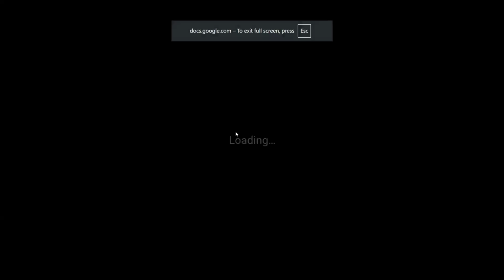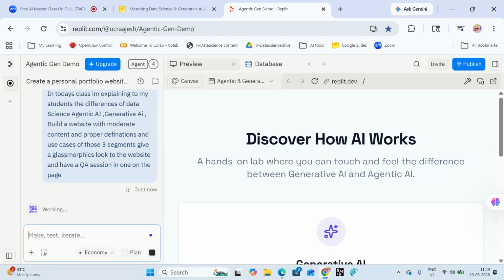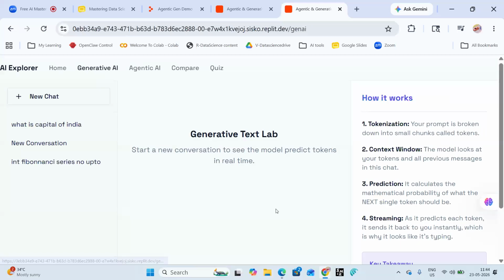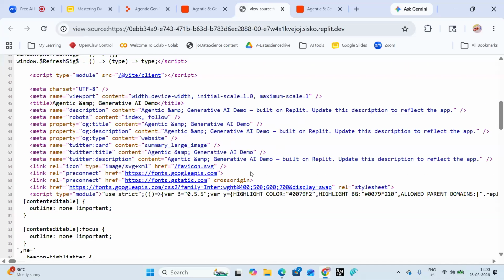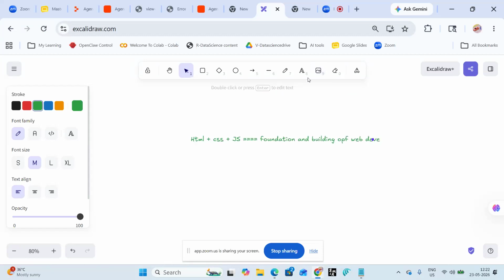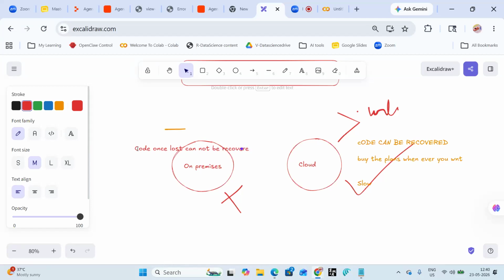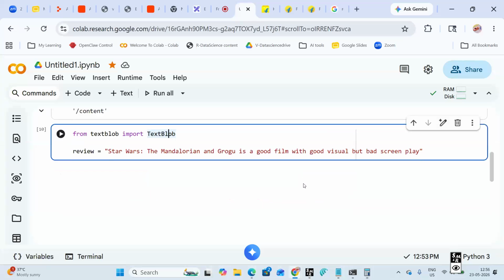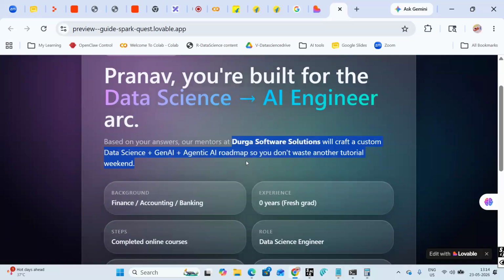FULL STACK DATA SCIENCE with Generative AI, Agentic AI & AI Agents (FREE AI Master Class) by Mr. Raj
FULL STACK DATA SCIENCE with Generative AI, Agentic AI & AI Agents (FREE AI Master Class) tutorials || by Mr. Raj on 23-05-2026 @9AM (IST)